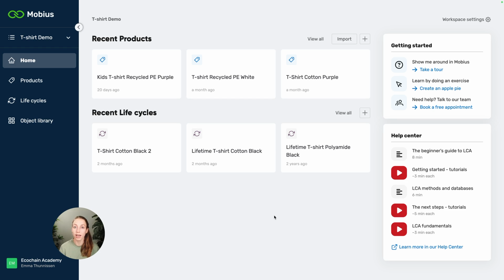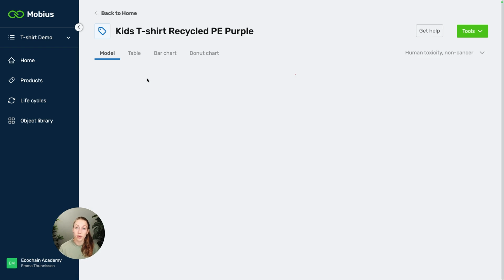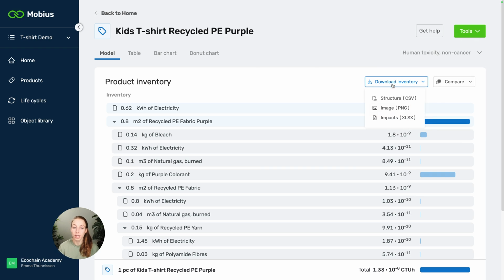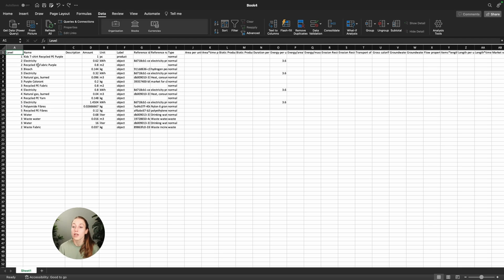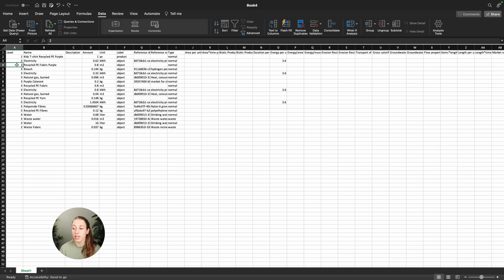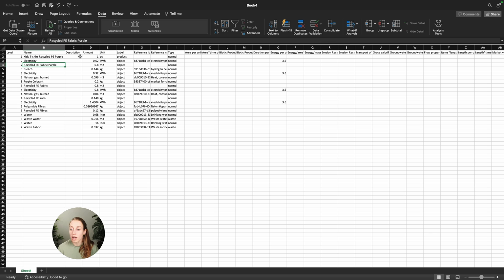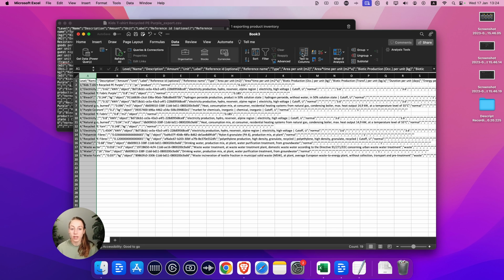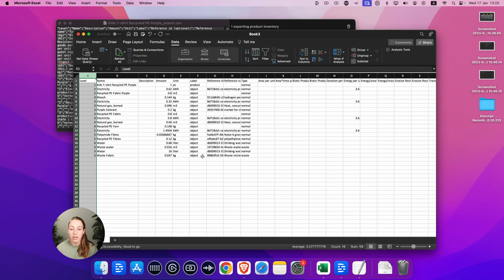LCA Tutorial - Mobius: How to export products to Excel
In this LCA tutorial we show you how to export products to Excel in Ecochain’s easy-to-use product footprint tool Mobius. Try it yourself in the free Mobius trial

Our LCA Specialist Emma Thunnissen explains the steps:

00:00 Introduction
00:30 How to export product data
00:49 Downloading a CSV file
01:20 Excel file structure
03:15 What to do with a messy export
04:18 Closing

How to export products from Mobius to Excel